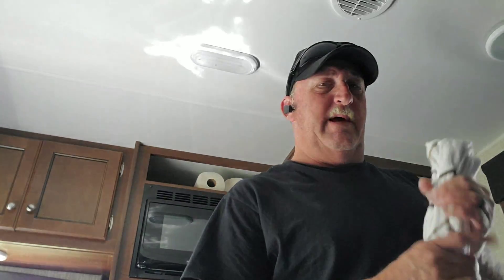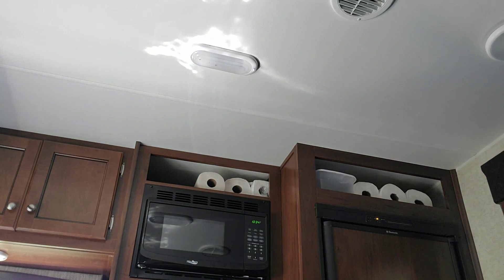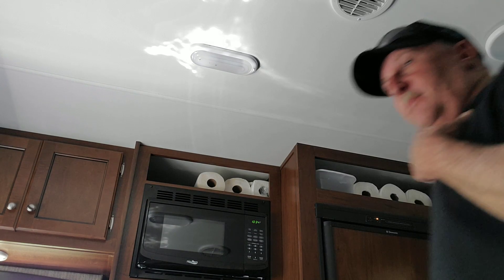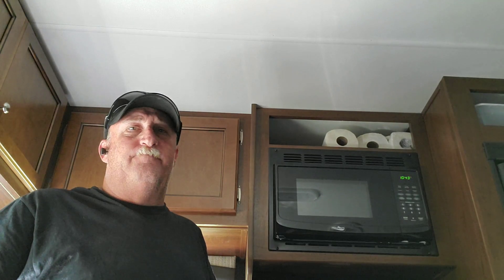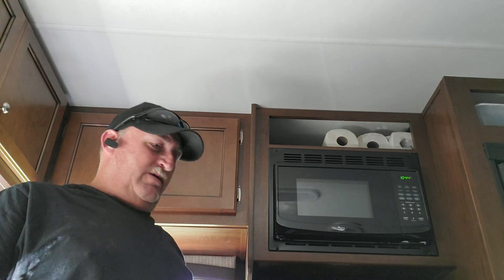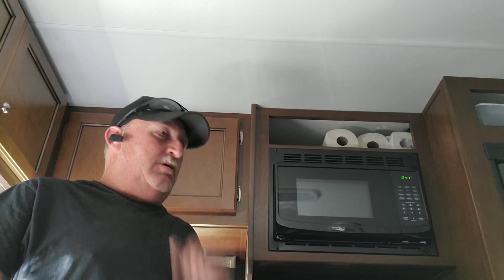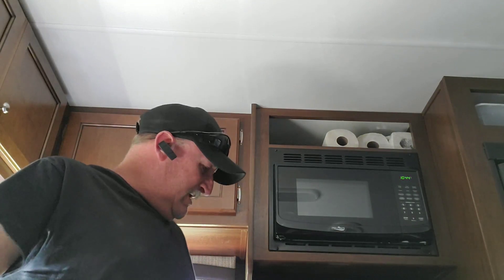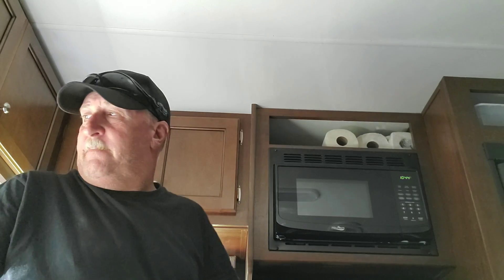Sunday morning doing little as possible